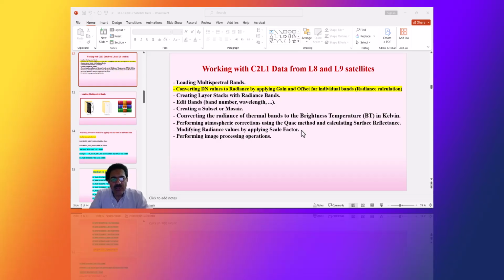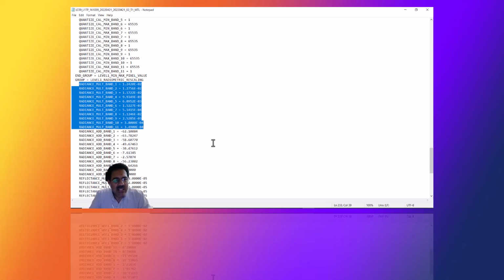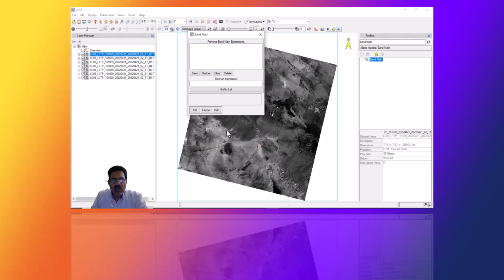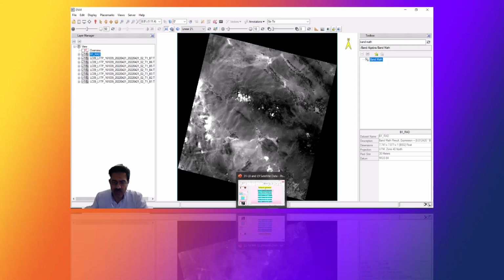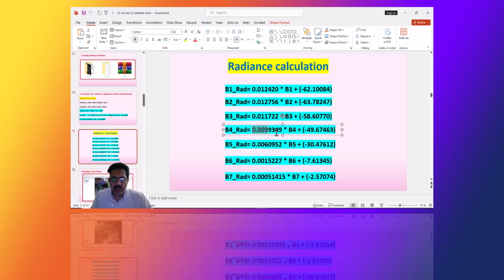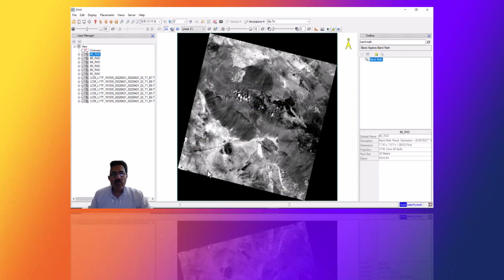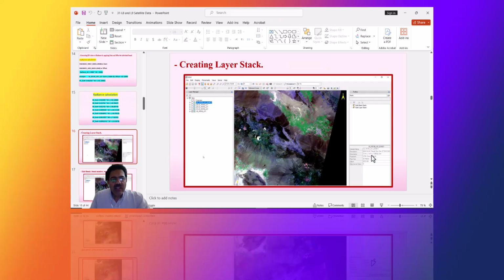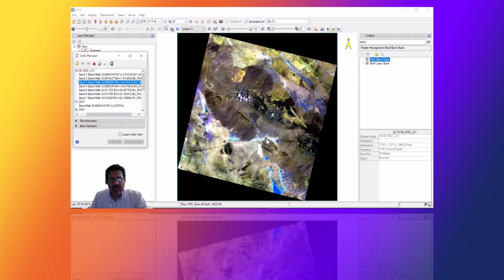Radiance Calculation For Landsat Images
Hello dear fiends
I’m Kamal Noori Khankahdani and here is Remote Sense Geosciences channel. I’m an associate professor at the Earth Sciences and Remote Sensing Department, Shiraz Azad University, Iran. In this session, I want to talk about radiance calculation for Landsat images. Let’s do it.